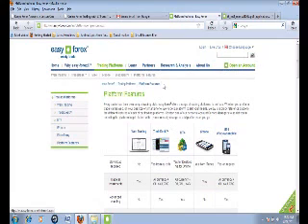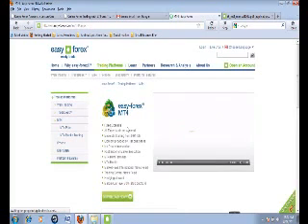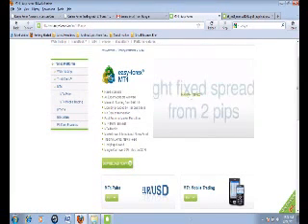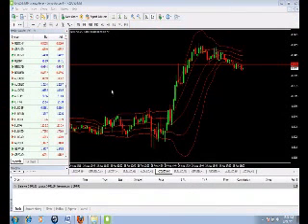An introduction to forex trading